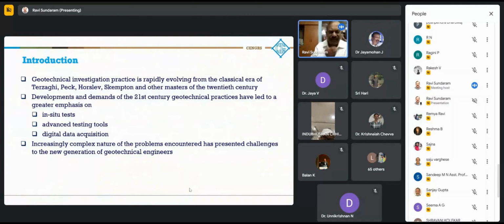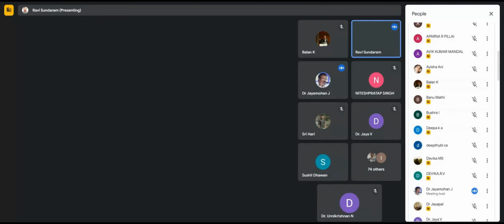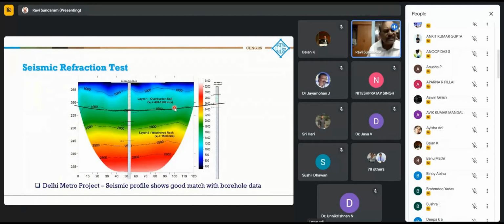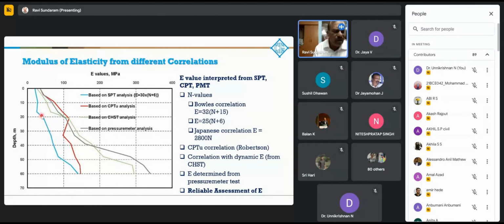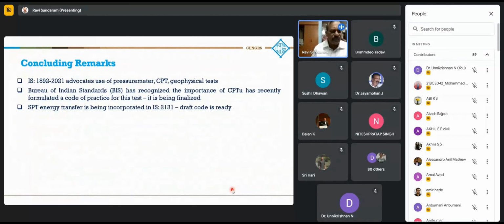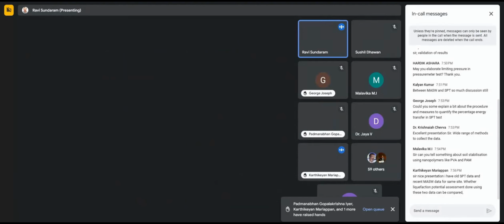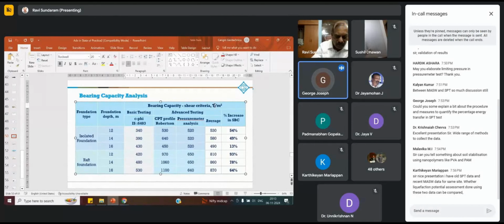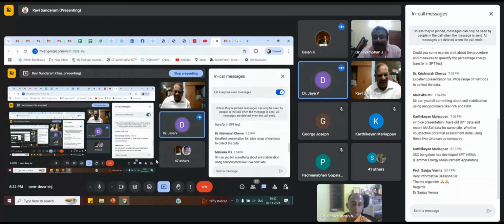"𝗔𝗱𝘃𝗮𝗻𝗰𝗲𝘀 𝗶𝗻 𝘁𝗵𝗲 𝗦𝘁𝗮𝘁𝗲-𝗼𝗳-𝗣𝗿𝗮𝗰𝘁𝗶𝗰𝗲 𝗼𝗳 𝗚𝗲𝗼𝘁𝗲𝗰𝗵𝗻𝗶𝗰𝗮𝗹 𝗜𝗻𝘃𝗲𝘀𝘁𝗶𝗴𝗮𝘁𝗶𝗼𝗻 𝗶𝗻 𝗜𝗻𝗱𝗶𝗮" by Er. Ravi Sundaram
Cengrs Geotechnica, Director, Mr. Ravi Sundaram’s presentation, "𝗔𝗱𝘃𝗮𝗻𝗰𝗲𝘀 𝗶𝗻 𝘁𝗵𝗲 𝗦𝘁𝗮𝘁𝗲-𝗼𝗳-𝗣𝗿𝗮𝗰𝘁𝗶𝗰𝗲 𝗼𝗳 𝗚𝗲𝗼𝘁𝗲𝗰𝗵𝗻𝗶𝗰𝗮𝗹 𝗜𝗻𝘃𝗲𝘀𝘁𝗶𝗴𝗮𝘁𝗶𝗼𝗻 𝗶𝗻 𝗜𝗻𝗱𝗶𝗮", showcased cutting-edge testing techniques and their transformative benefits for construction in India. The insights on optimizing foundation costs and reducing construction time through advanced geotechnical solutions resonated with professionals nationwide.

Thank you to 𝗜𝗚𝗦 𝗧𝗵𝗶𝗿𝘂𝘃𝗮𝗻𝗮𝗻𝘁𝗵𝗮𝗽𝘂𝗿𝗮𝗺 for this opportunity to contribute knowledge-sharing in geotechnical engineering.